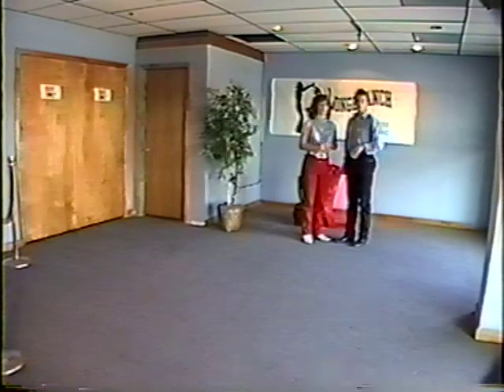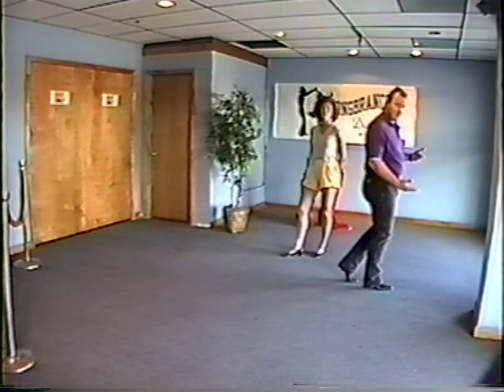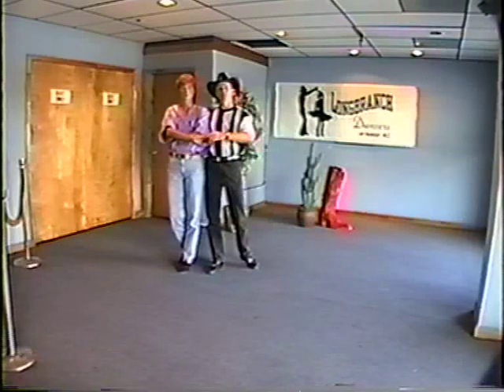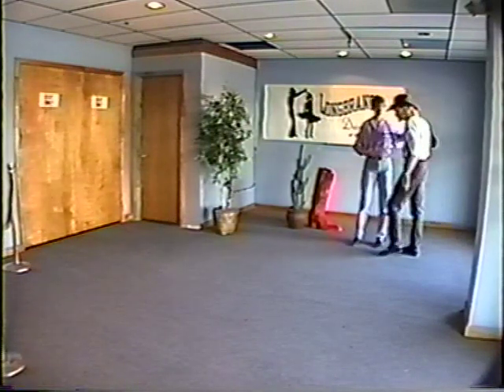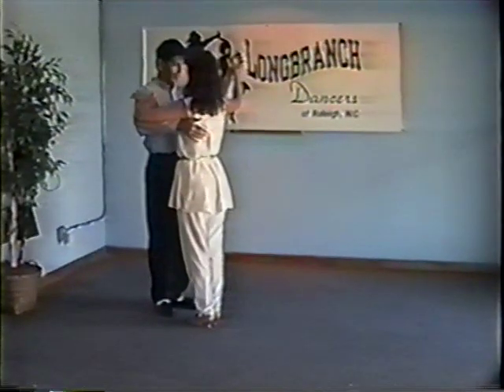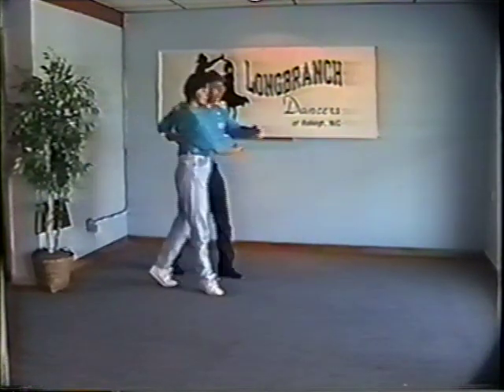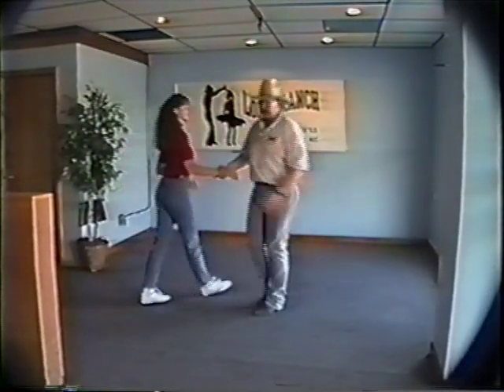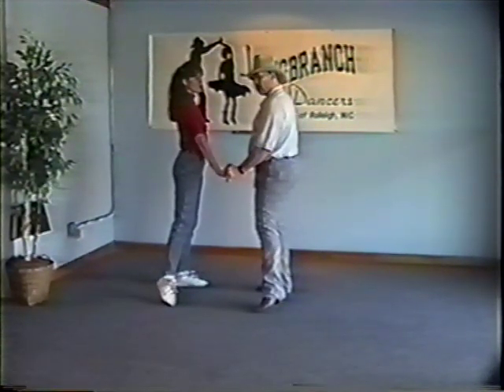How to Dance the Waltz, Workshops, Beginner-Advanced 002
The Dance Archive Project brings you American style waltz lessons. Learn to dance American style waltz now! Many waltz patterns, figures, and moves. The pros from the mid-1990's teach you to dance!